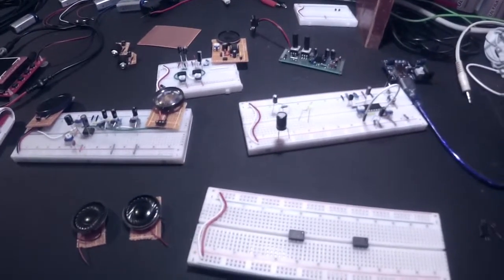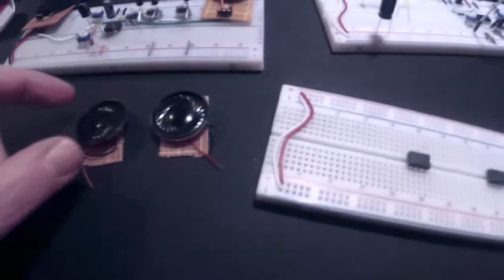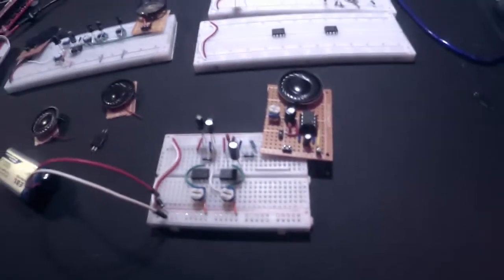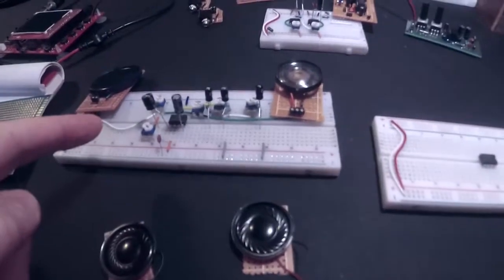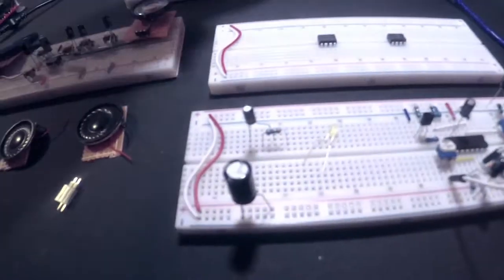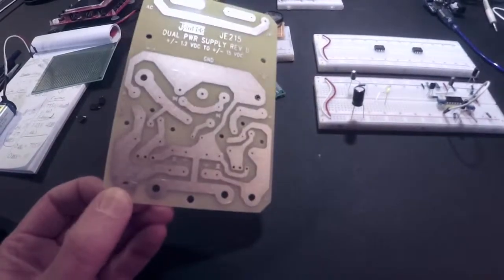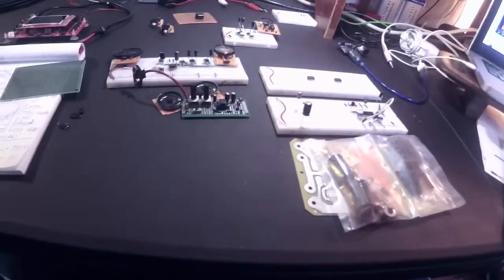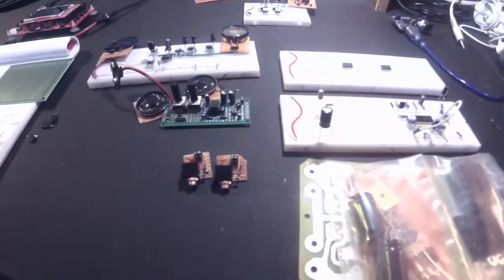Electronic Projects Update - March 2019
Just a quick update on the XR-2206 Function Generator rebuild; the LM386 amplified speaker daughterboard for breadboarded audio circuits; a new 4 channel mono mixer with stereo out and dual LM386 amplified speakers for breadboarded audio circuits; status update on the (still sick) PT2399 delay pedal and BOOKS!

Gear:
Q2n video recorder

Post Audio Processing: stereo to mono, normalization